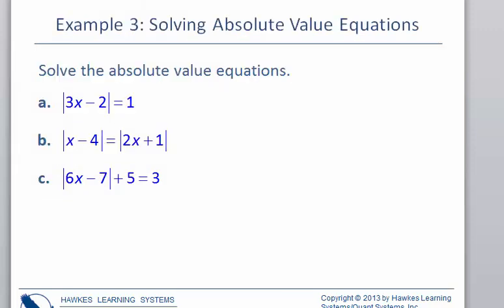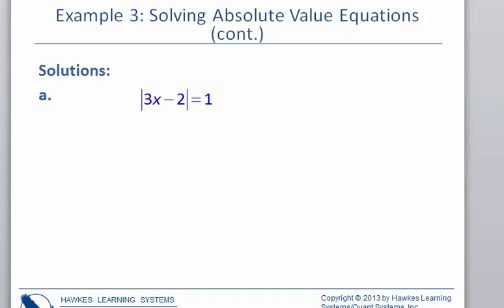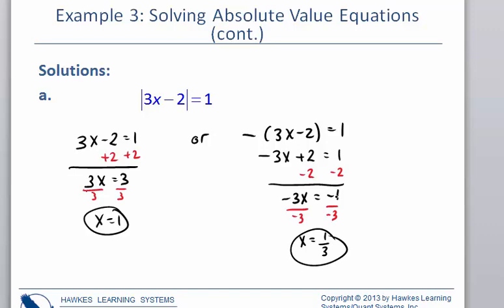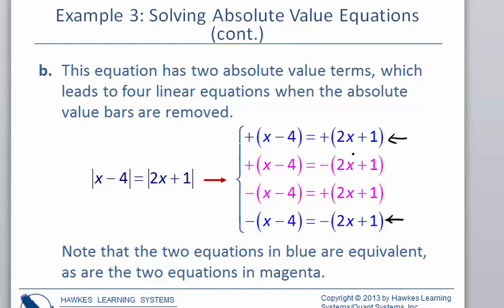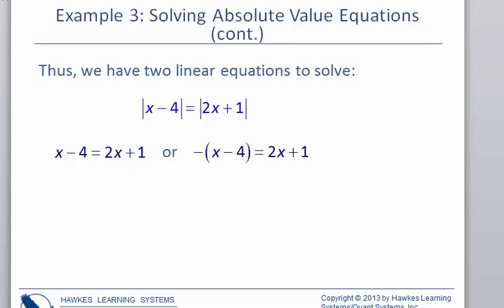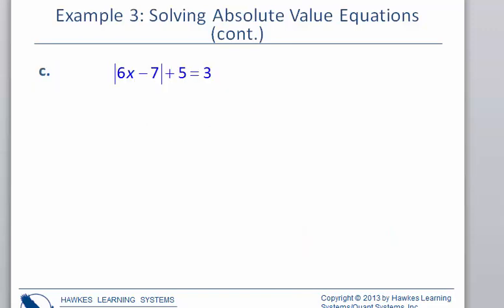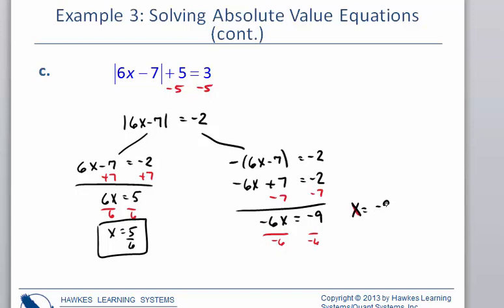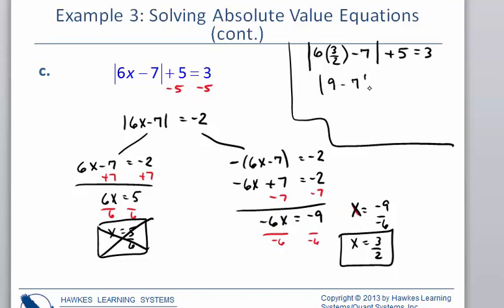Section 1.5, Absolute Value Equations